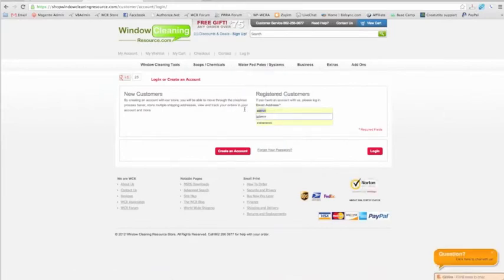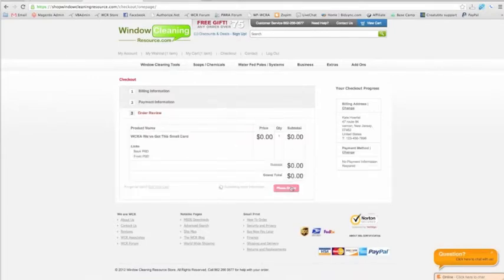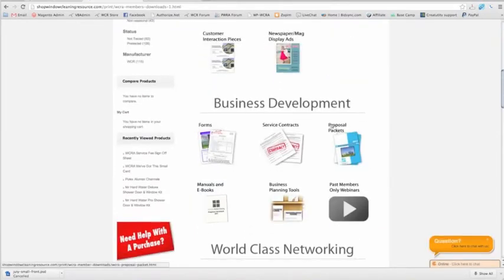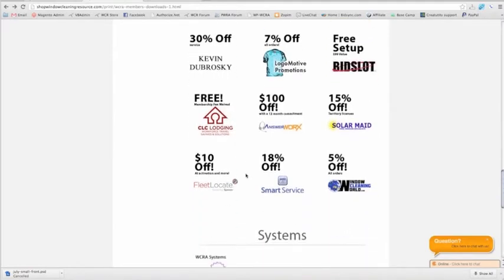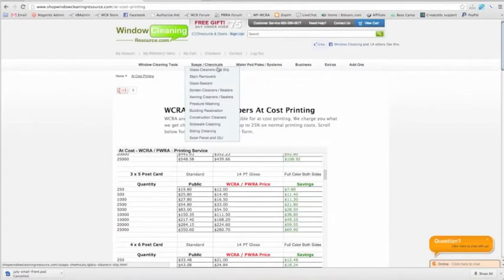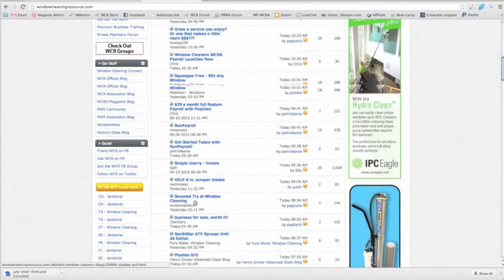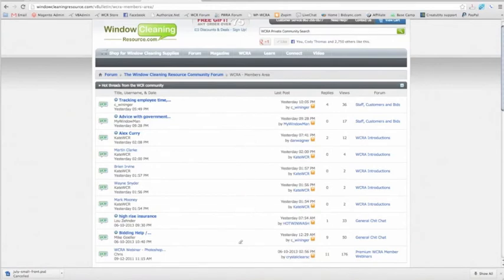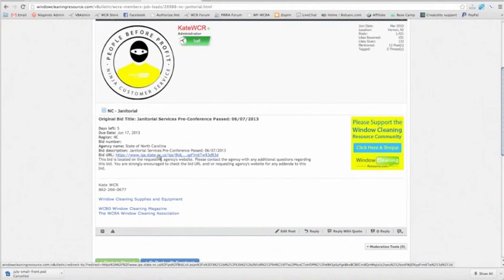WCRA On Boarding